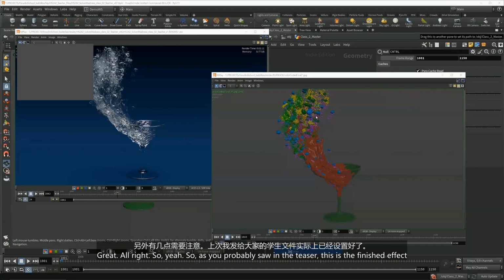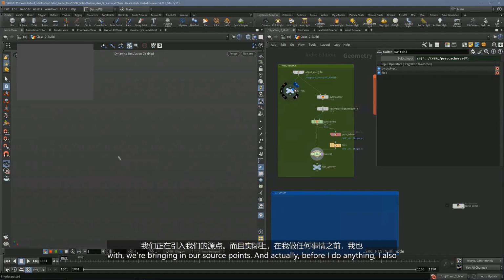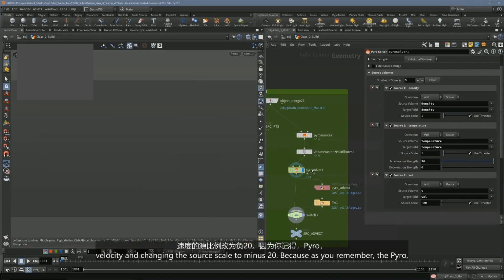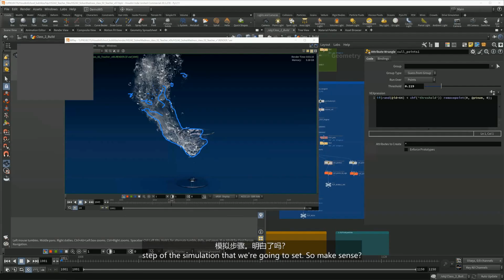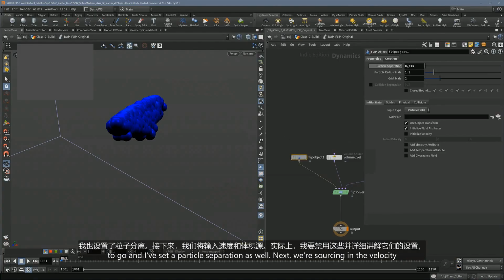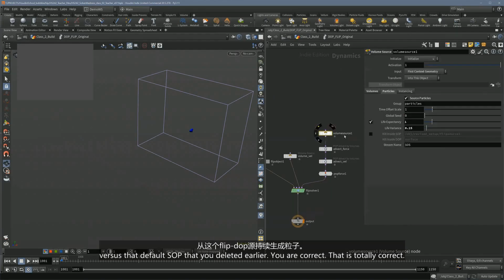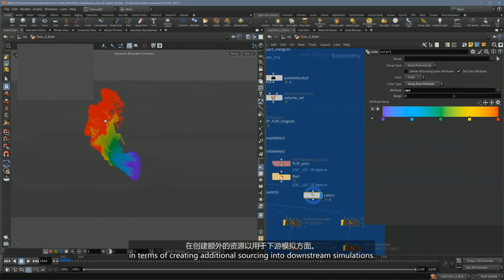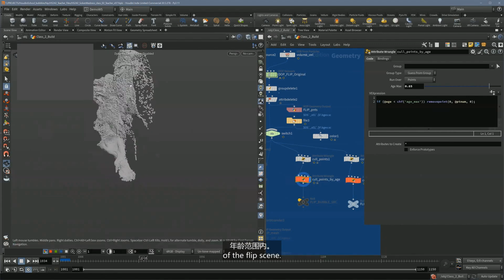Session 2 Part1